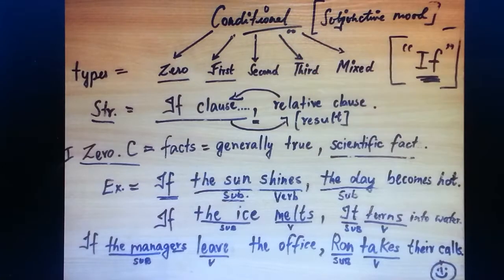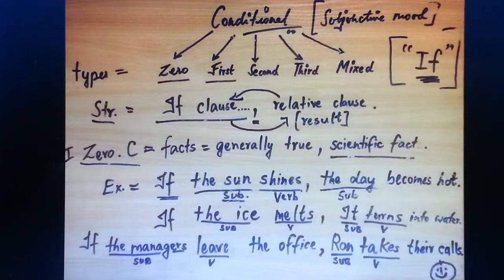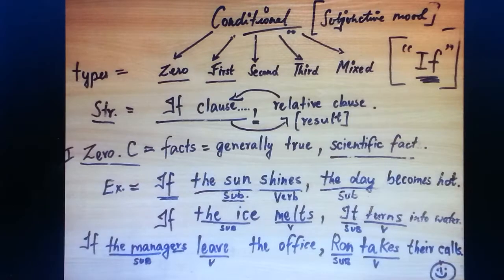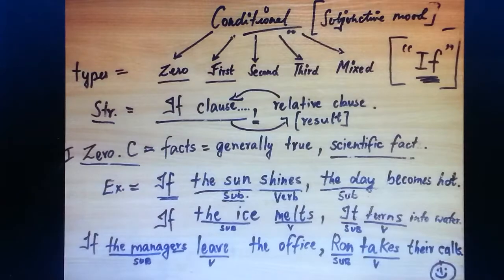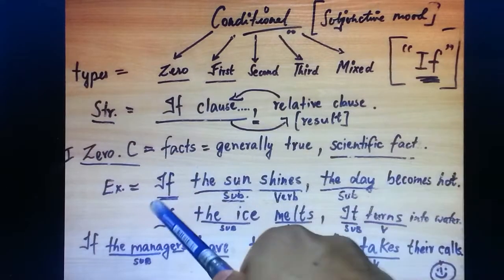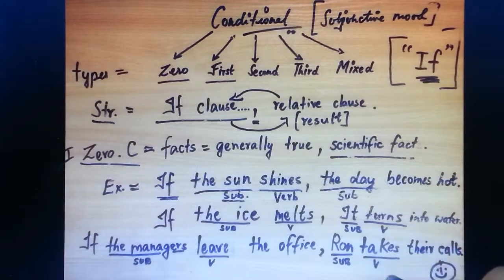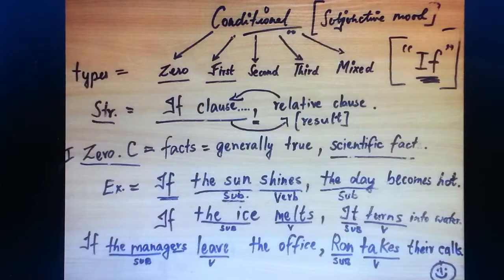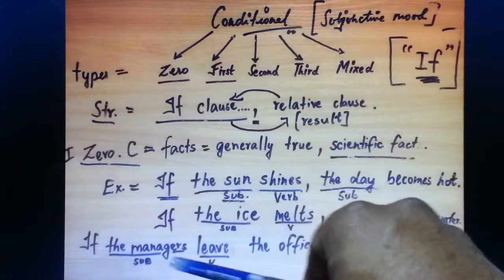Условное наклонение (Conditionals) в английском языке